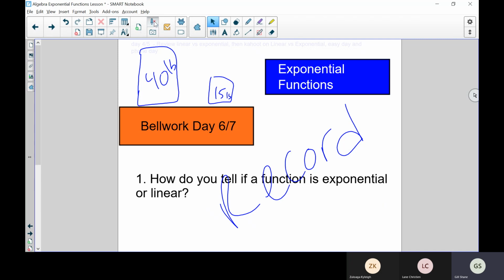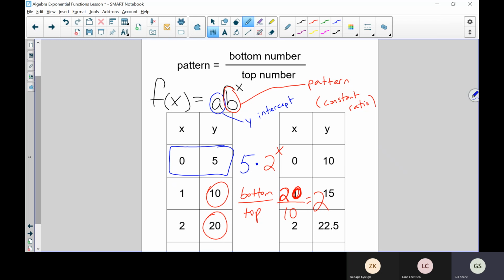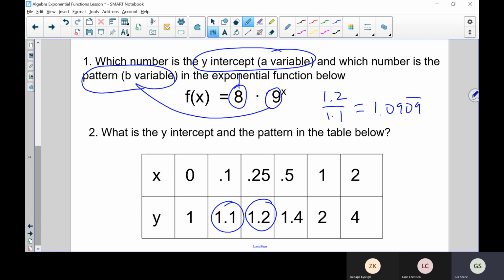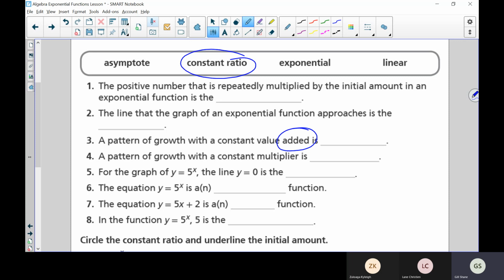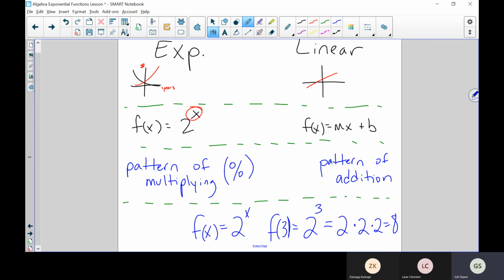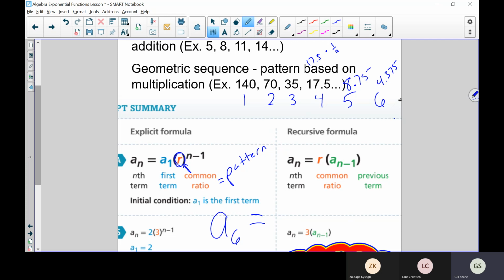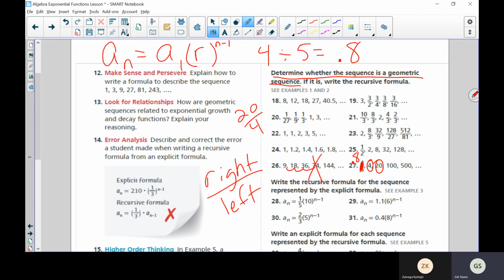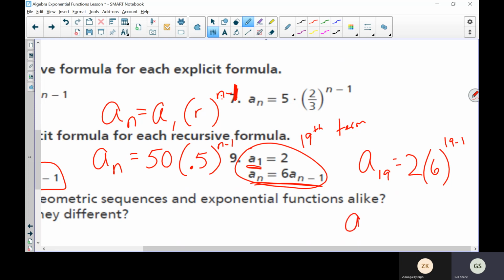Mr Gill Classroom May 11 Review for Exit ticket on geometric sequences, growth, decay